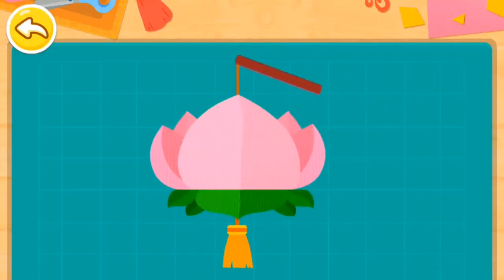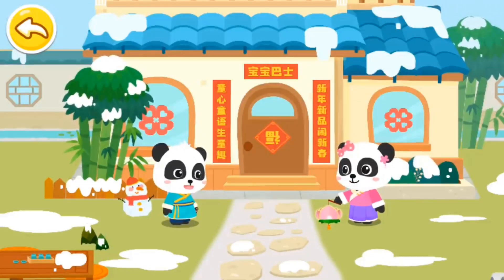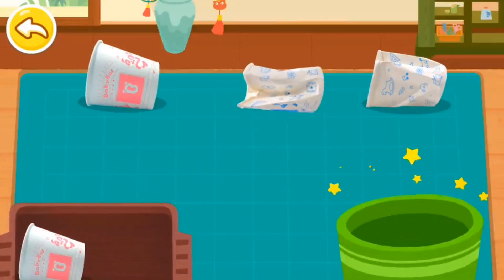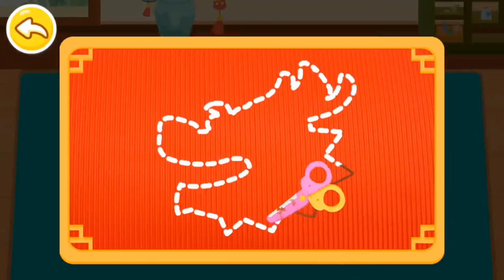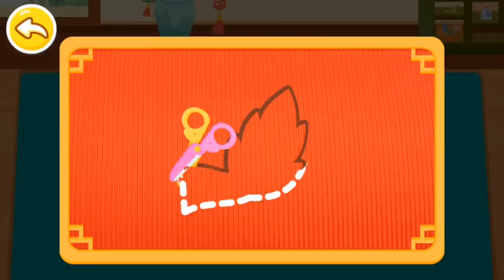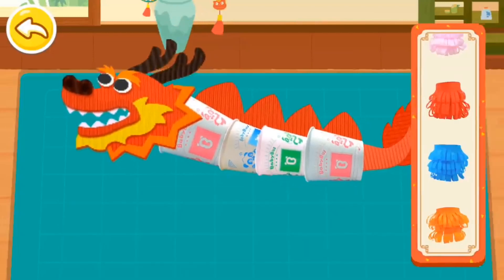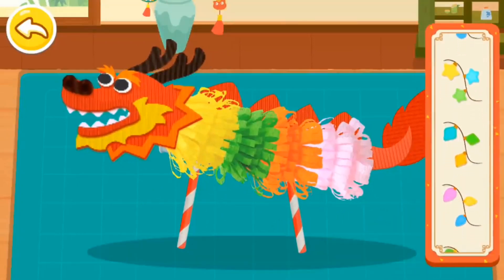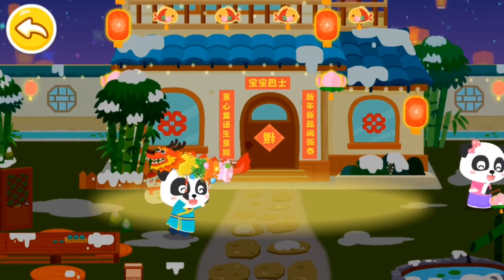Kiki and mimiu create a dragon lantern | BabyBus DIY collection | BabyBus Cartoon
BabyBus
At BabyBus, our goal is to make learning a fun and imaginative experience for kids aged 2 - 6 by creating classic nursery rhymes, kid songs, and stories with 2D & 3D animations.

In the BabyBus world, KiKi, Miumiu, and their friends inspire kids to experience true friendship, care, creativity, and imagination in a fun and smart way. Through our songs and animations, kids around the world can learn about colors, letters, life skills, good habits, safety tips, and more in a fun and educational way.

In the eyes of Kiki and Miumiu, all things are alive: you can talk to animals, you can make friends with vehicles... All the activities can be enjoyed, you can experience different occupations, you can go everywhere... All the unknowns are interesting: what will be in space? Are there aliens on earth?... Join Kiki and Miumiu for the exploration of this world together!